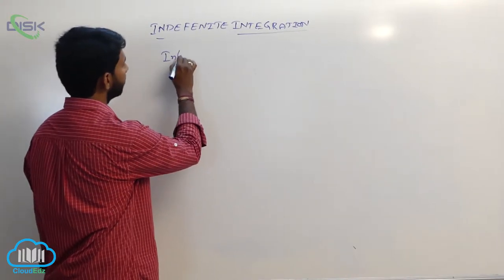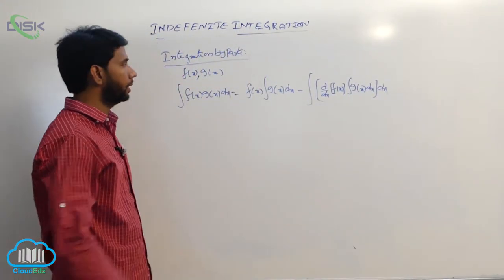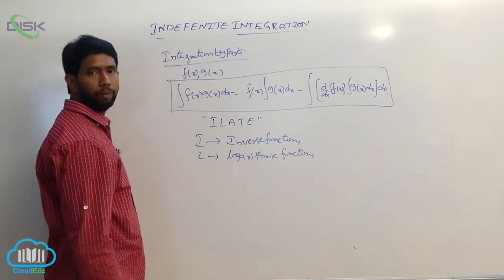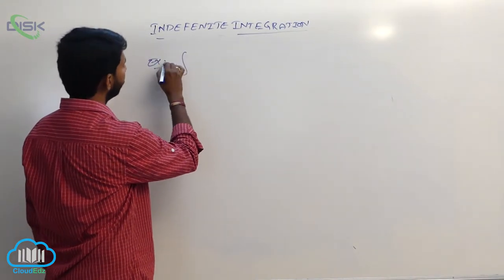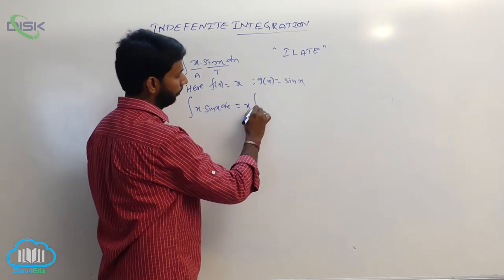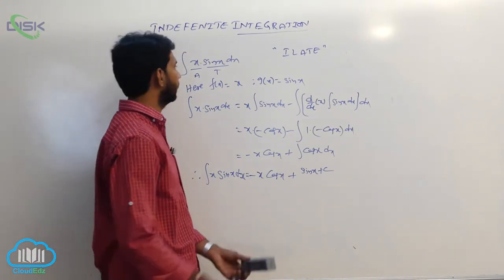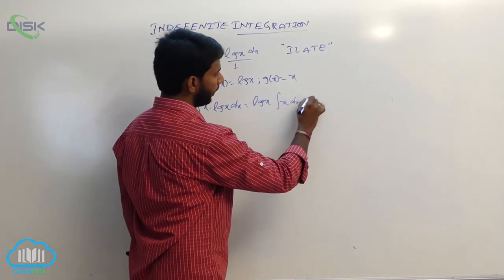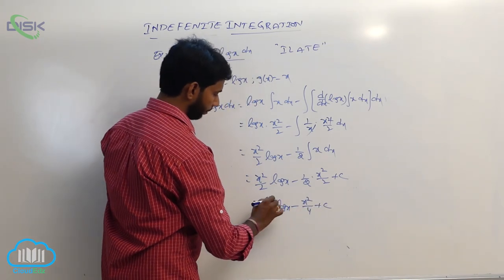Integration by parts || Disk Telangana